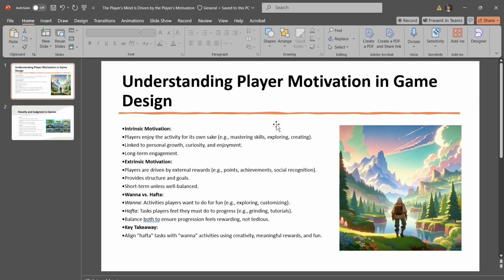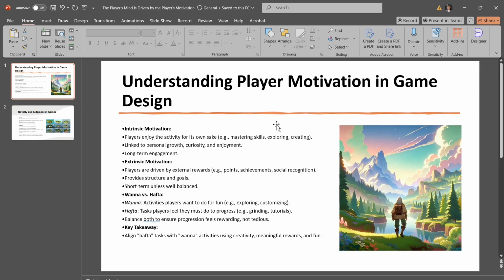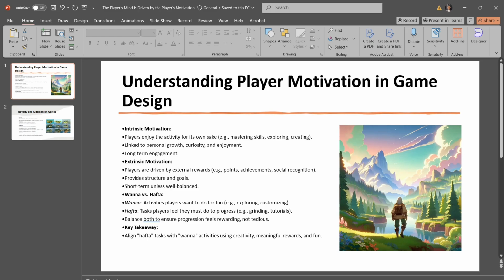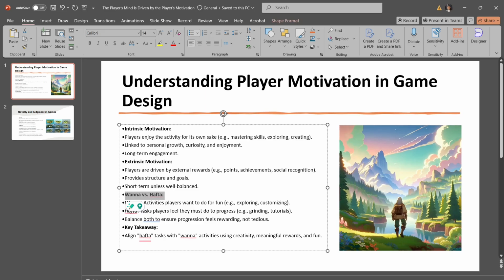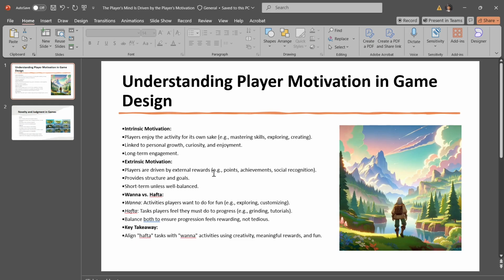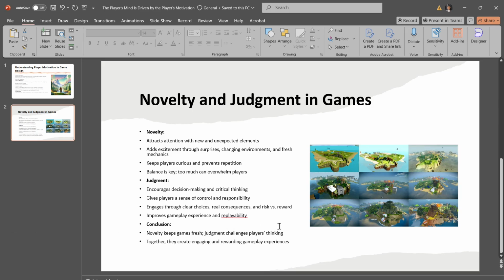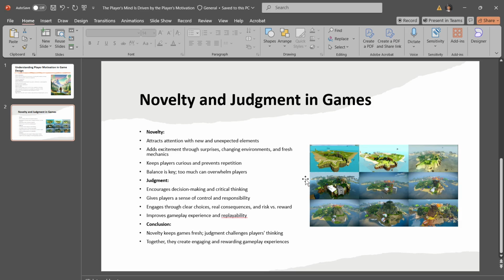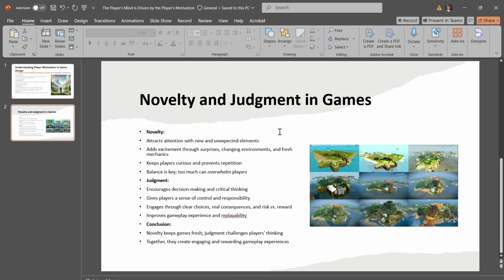How Player Motivation Shapes Gaming: Intrinsic vs. Extrinsic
In this video, we going into the fascinating world of player motivation and how it shapes the gaming experience. Learn about the difference between intrinsic and extrinsic motivation, and discover why players engage with games based on what they wanna do versus what they hafta do.

We also explore:
🎮 The role of novelty in keeping players engaged and excited.
🎮 How judgment influences player decisions and interactions within a game.

Whether you’re a game designer, developer, or just someone curious about what drives gamers, this tutorial offers key insights to understand and enhance player experience.